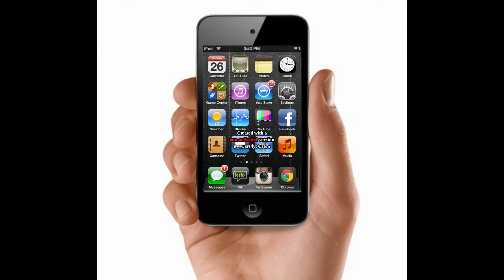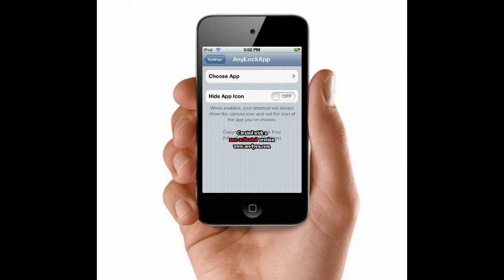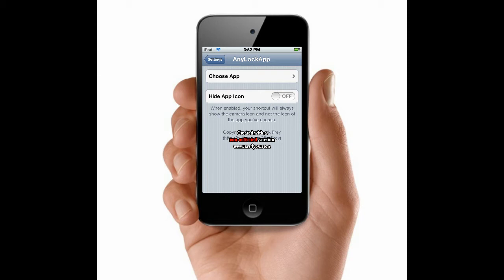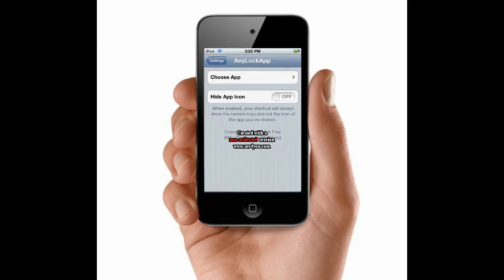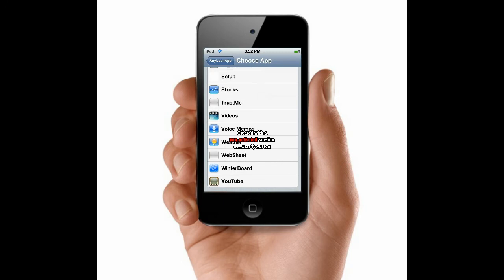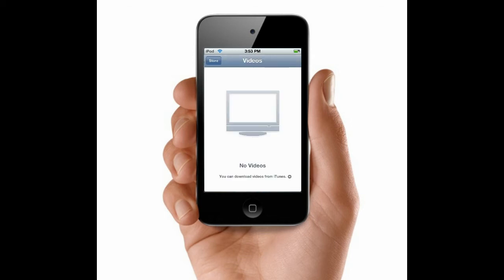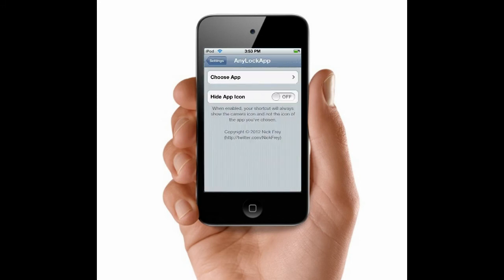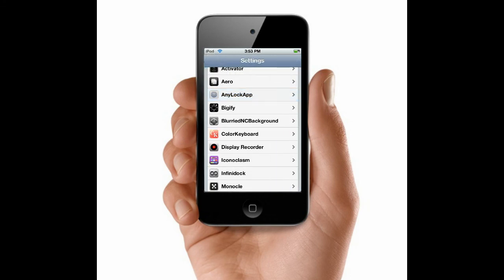Sick Cydia Tweaks #1- AnyLockApp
AnyLock App is one of the best lockscreen tweaks i  have seen in a while AnyLock App allows you to change the button on your lock screen to open any application you want from your iDevice. Since there's only one button to choose from, you can only choose one alternative application to use that button. Setting this application is simple and can be done through the Settings tab for AnyLockApp. What's cool is that you can set user/stock applications as well as jailbreak applications such as Activator, Cydia, or theoretically any jailbreak application that has a SpringBoard button.

TWEAK SPECS______
My looks at it Any Lock app is a great new cydia tweak and is a very useful tweak in my  top ten lock screen tweaks of 2012 it came in at 4 and it is a good tweak but sometimes it can misbehave, all tweaks arent perfect but this tweak is improving greatly and i hope you guys enjoy the tweak as much as i do

Q&A
1. Works for iPad, iPhone 3gs, iPhone 4, iPhone 4s,and as welll as the iPod 4g
3. What episode is this?- #1